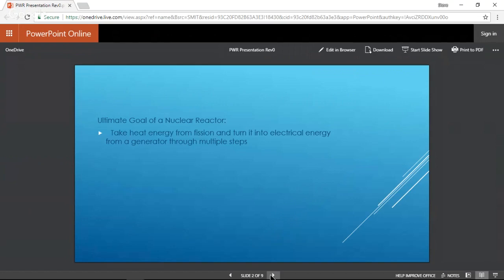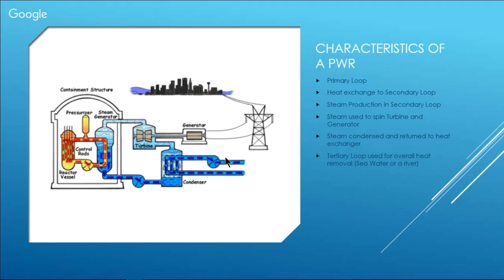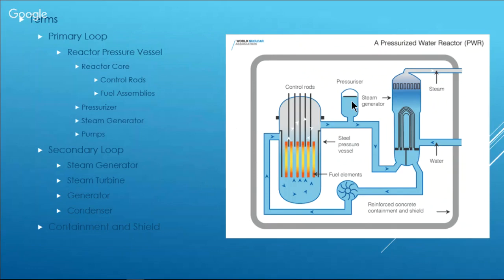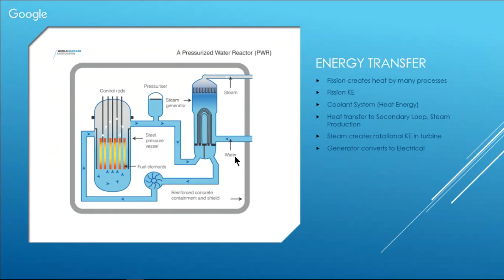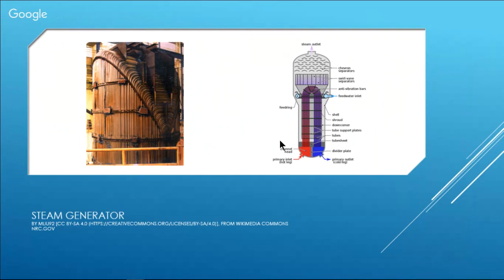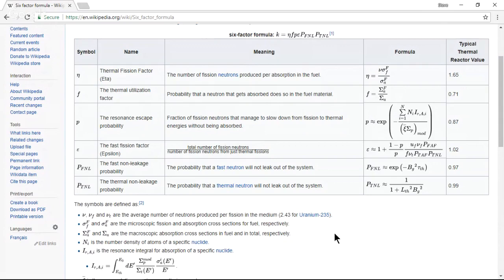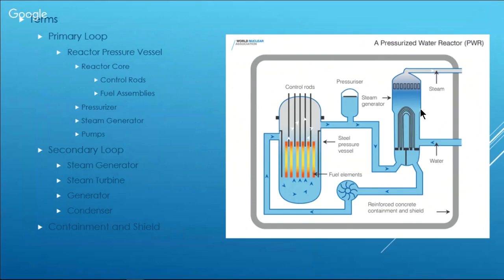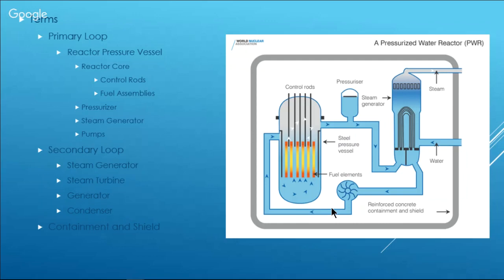Pressured Water Reactors (explained) w/Landon Curt Knoll and Average Joe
Landon Curt Noll (Computer Scientist/Astronomer and math god) and Average Joe (Nuclear Engineer) and I explain basic PWR operations. Why? Well...why not?